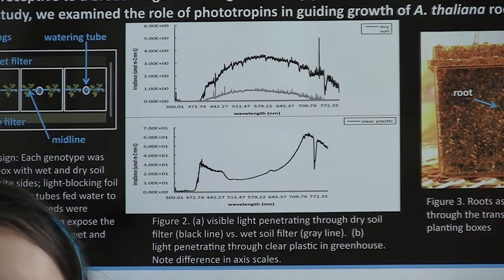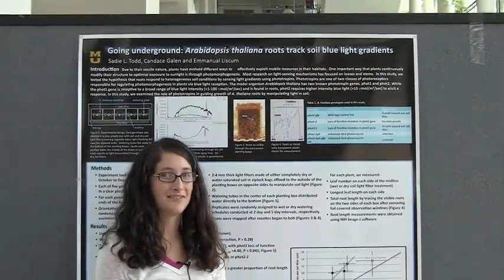Sadie Todd - Botany 2010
Going underground: roots track blue light gradients in the soil. Co-author: Candace Galen

Due to their sessile nature, plants have evolved different ways to effectively exploit their habitats. One important way that plants continuously modify their structure to maximize their nutrient, sunlight and water intake is through photomorphogenesis. Most work on light-cued changes in plant growth and form focus on leaves and stems. However, we tested the hypothesis that roots respond to heterogeneous soil conditions by sensing light gradients. Specifically, we examined the response of Arabadopsis thaliana roots to a light gradient by manipulating light in soil independent of other factors using either water-saturated or completely dry packages of top soil as filters placed outside of clear, soil filled planting boxes. We tested the response of five genotypes: a wild-type control and four mutants: two hyper-phototropic mutants, and phot1 and phot2 null mutants. We measured total root length on opposite sides of the planting box bordered by the "wet" vs. "dry" filters. We found significant differences among genotypes in the distribution of root length: loss of the functional phot1 gene resulted in more random distribution of roots. All genotypes with functional phot1 concentrated their root growth toward the wet (dark) soil filter. Additionally, the phot1 null genotype tended to produce more total root length than other genotypes, suggesting that higher blue light intensity in the soil acted to inhibit root growth, as predicted from laboratory studies of root phototropism.